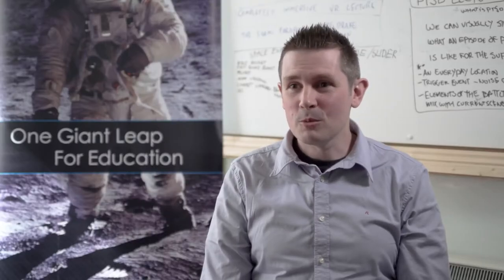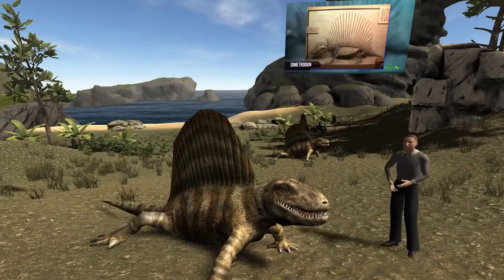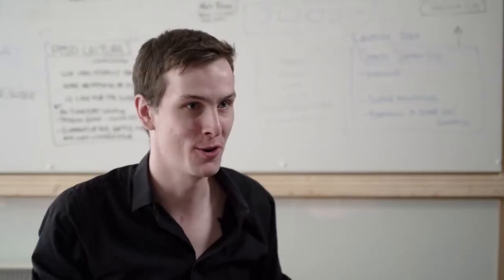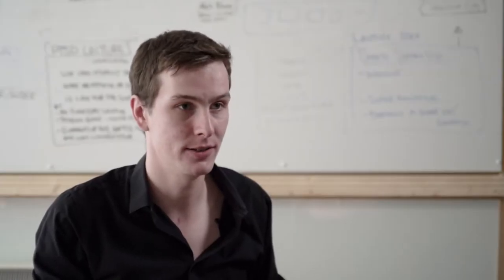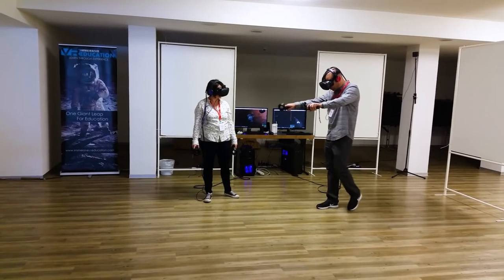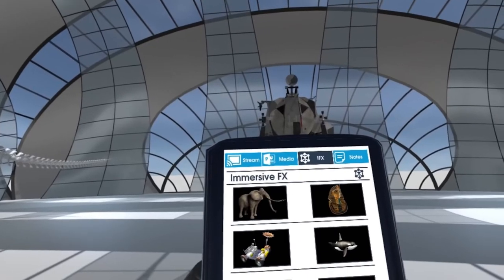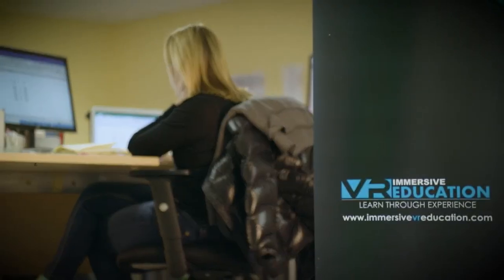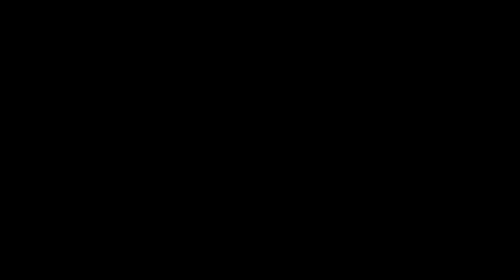Who are we? | Immersive VR Education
Learn through Experience. We are a virtual/augmented reality software company dedicated to transforming how educational content is delivered and consumed globally by providing educators and corporate trainers the tools they need to create their own content in virtual classrooms or virtual training environments.

Since we opened our doors in October 2014, we have released a range of educational experiences and won many international awards for our educational software.

VR / AR is an emerging industry and the benefits of this technology both inside and outside the classroom and other training environments are only now being discovered. Our company’s vision for the future is to see virtual and augmented reality become a staple tool for education and training. We strive to produce quality learning experiences that demonstrate this.

Our technical development team is made up of exceptional individuals who have a wealth of industry knowledge lead by a visionary multi award winning VR director/producer who is passionate about education and technology. Immersive VR Education has gained a reputation for delivering outstanding virtual experiences over its short history and this has allowed our company to work with educators from Oxford University, New Haven University, The Royal College of Surgeons and large corporations such as the BBC.

Listed on the Irish and London stock exchanges VR Education Holdings continues to be a global leader in virtual and augmented space.